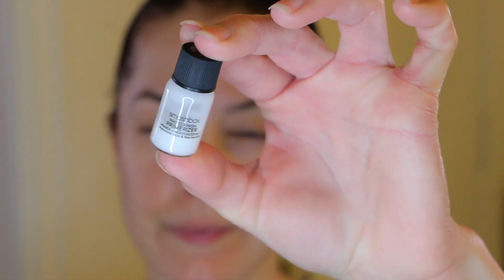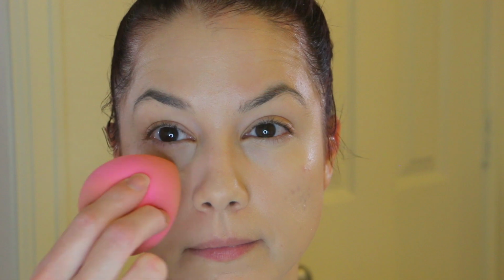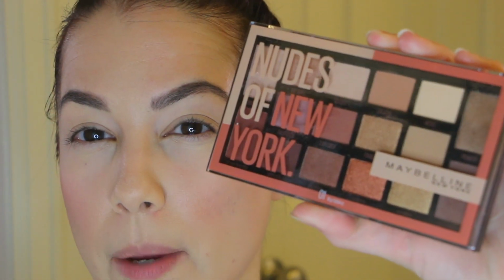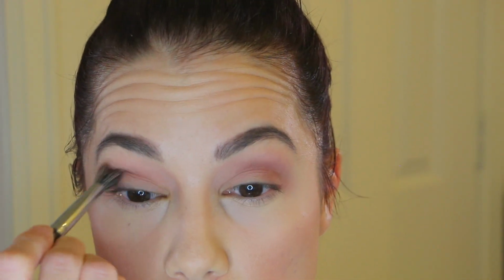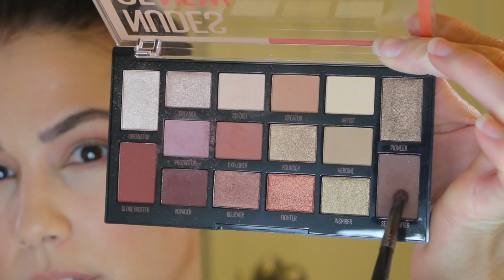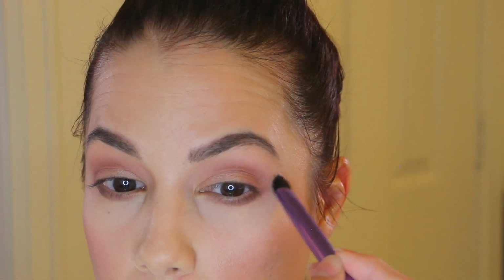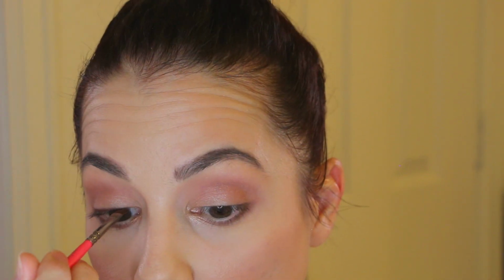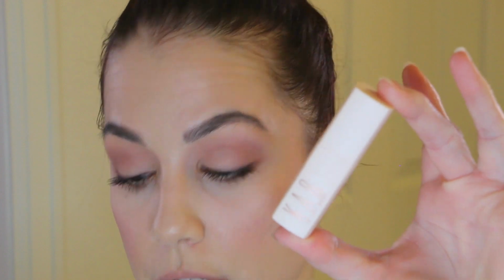Maybelline Nudes of New York Look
As requested, here is the tutorial for the look I was wearing in my Amazon's Highest Rated Makeup Sponge video. I hope you enjoy.

PRODUCTS USED

FACE
Smashbox Primerizer
Revlon Candid Foundation & Concealer
Tarte Shape Tape Concealer
E.L.F Halo Glow Setting Powder
Fenty Beauty Bronzer
Physician's Formula Mineral Wear Blush (shade Natural)
CoverGirl Hyper Glow Highlighter (shade Pearl Crush)

EYES
Fenty Beauty Pro Filt'r Eyeshadow Primer
Maybelline Nudes of New York Eyeshadow palette

LIPS
KAB Cosmetics Lipstick (shade Teddy)
Revlon Glass Shine Lipstick (shade Beaming Strawberry)